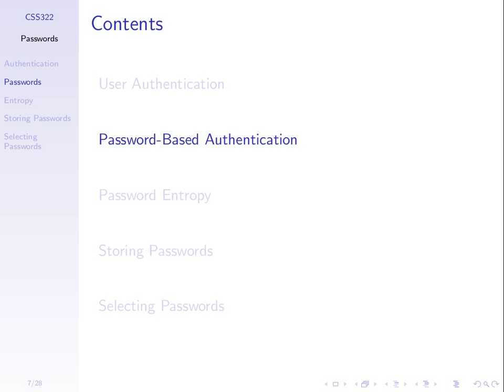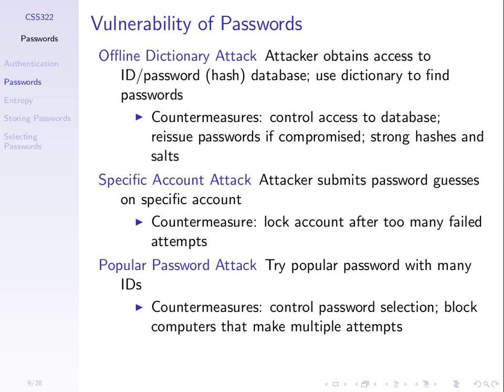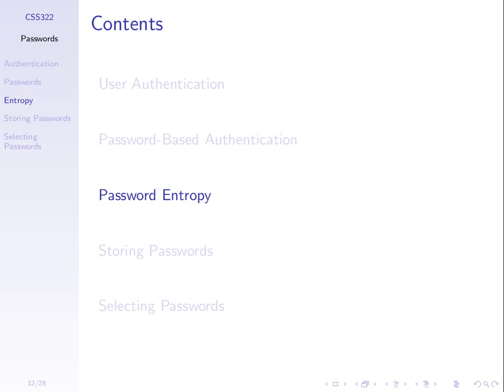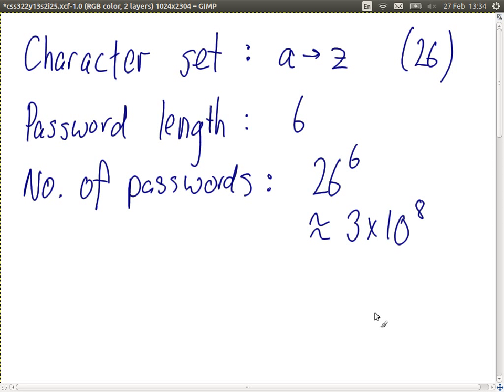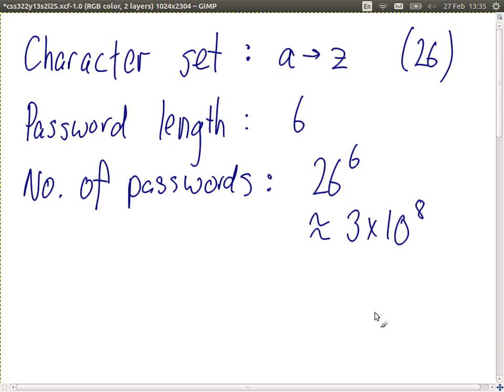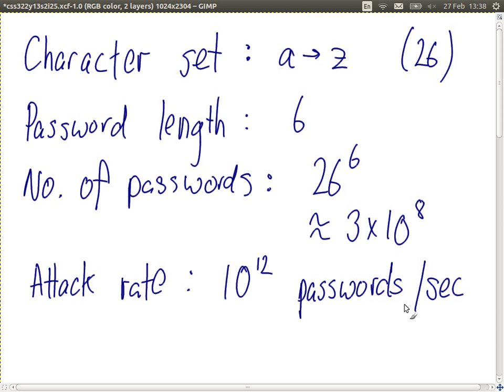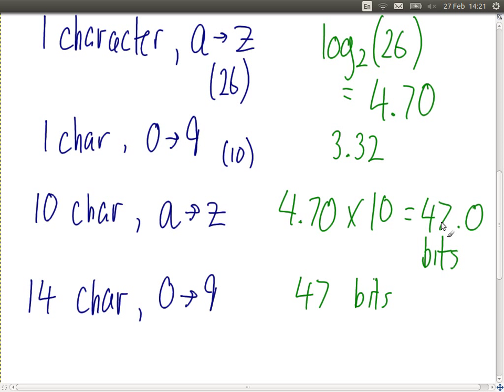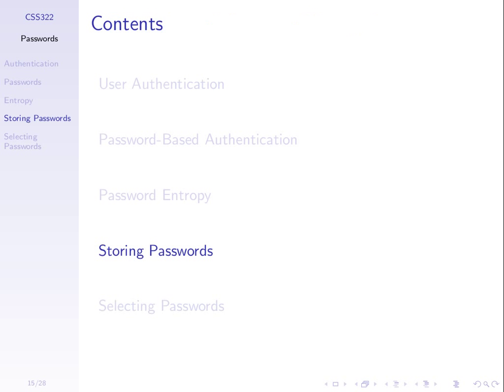Passwords and Entropy (CSS322, Lecture 25, 2013)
Passwords, introduction to password entropy. Lecture 25 of CSS322 Security and Cryptography at Sirindhorn International Institute of Technology, Thammasat University. Given on 27 February 2014 at Bangkadi, Pathumthani, Thailand by Steven Gordon.